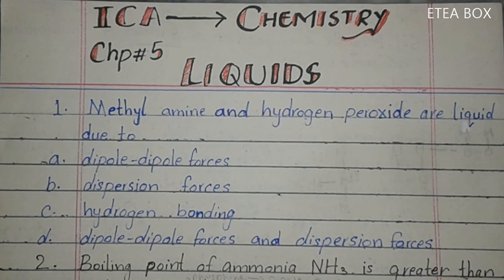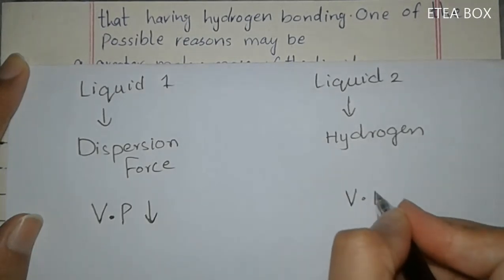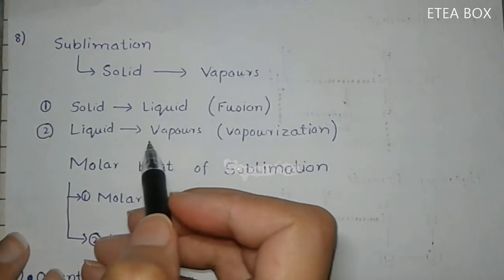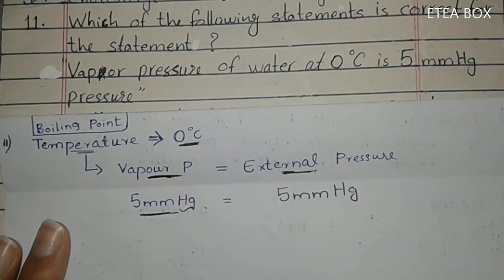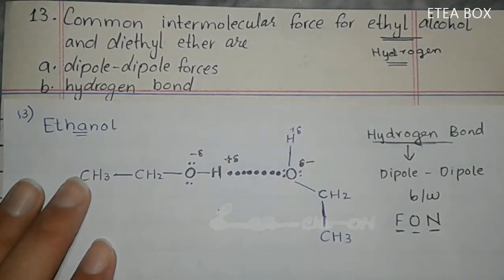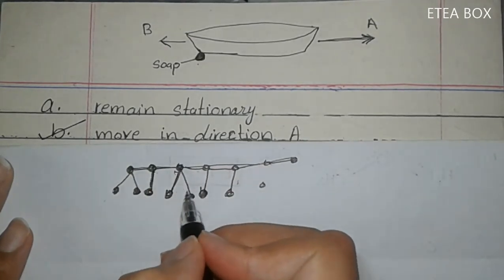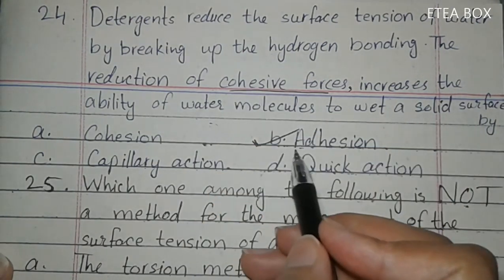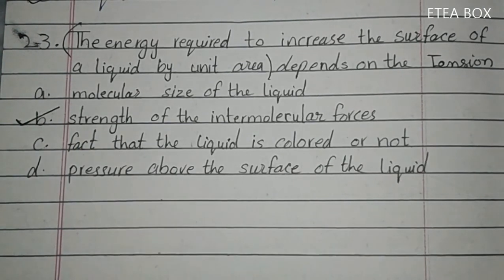States Of Matter--LIQUIDS | MCQs || ICA | ETEA BOX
The Video is about MCQs' Solution of " States Of Matter--LIQUIDS"  which are present in ICA Book.

ICA Chemistry " States Of Matter--LIQUIDS. "
If you find the video a little speedy then just go to video setting and make it slower.